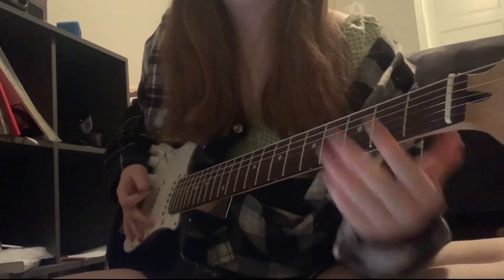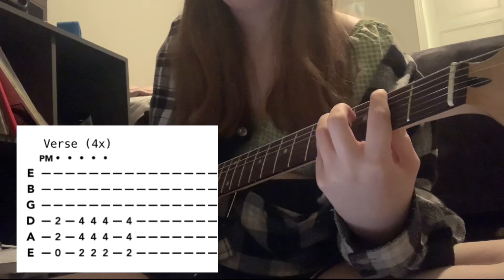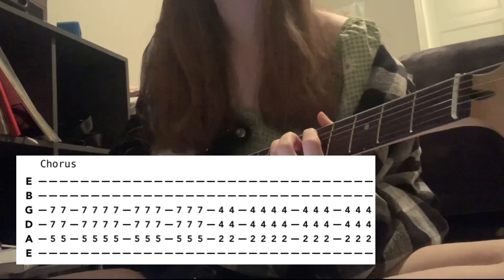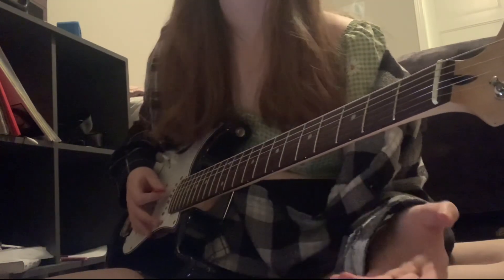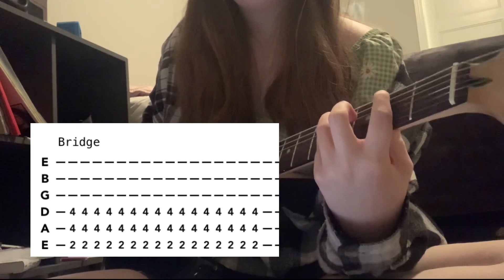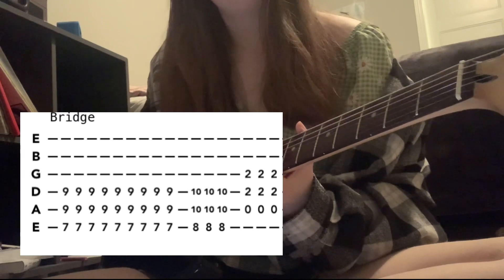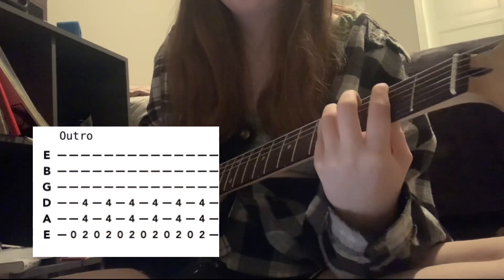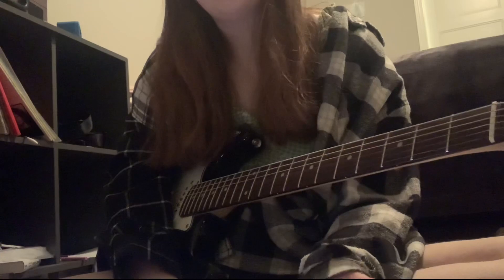Babes In Toyland - Bluebell Guitar Tutorial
You guys gotta keep me accountable in the comments because I will forget your requests😭😭😭